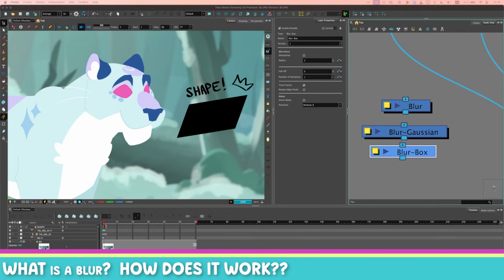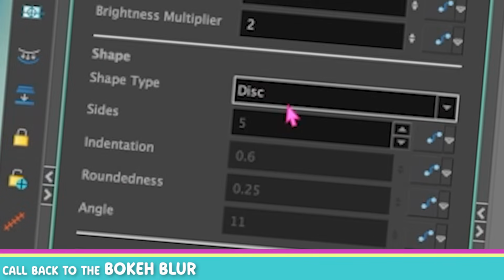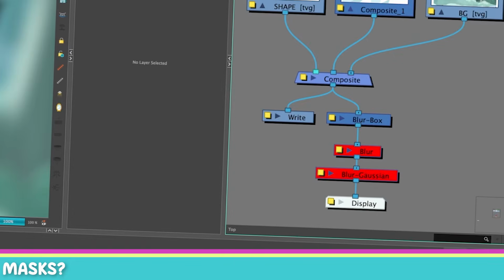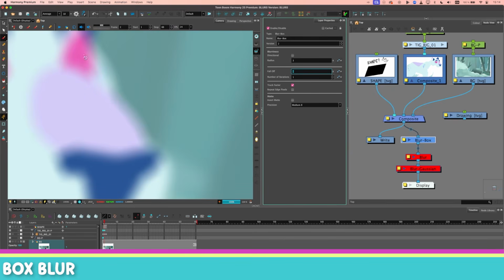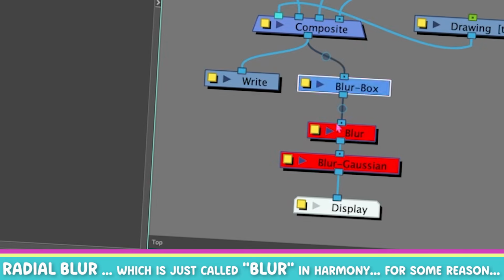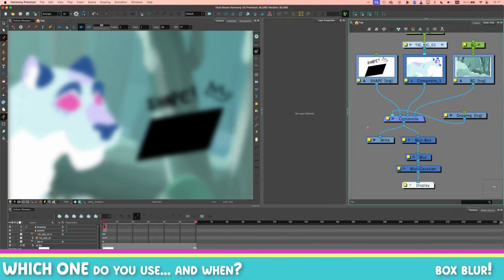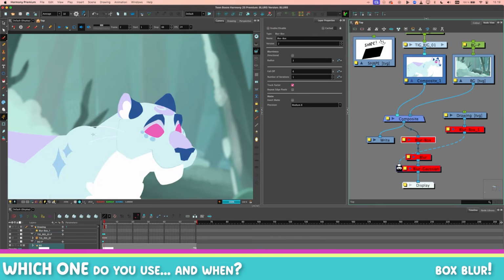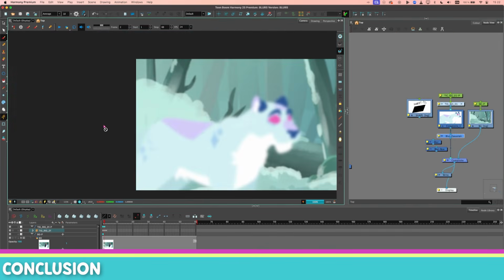COMPOSITING - Box, Radial and Gaussian... WHICH BLUR TO USE? WHAT IS A BLUR. OMG (Harmony)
BLURS part 2 !